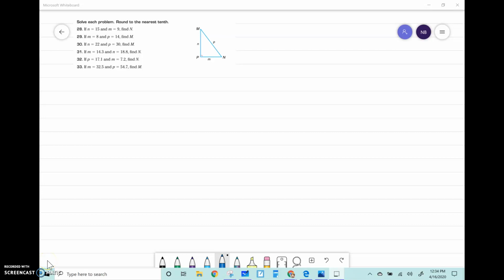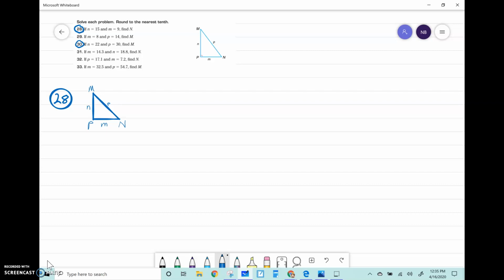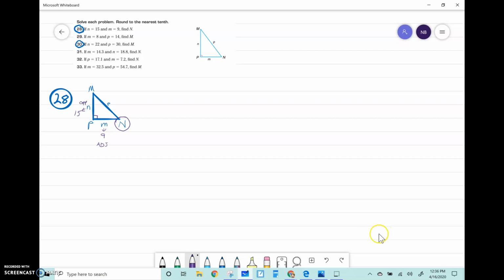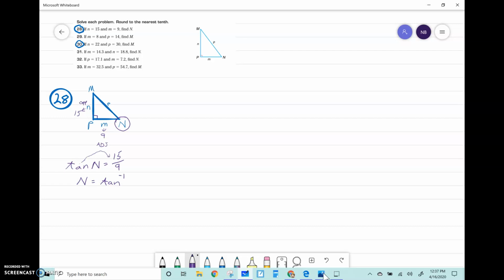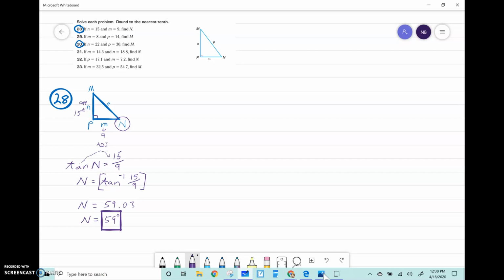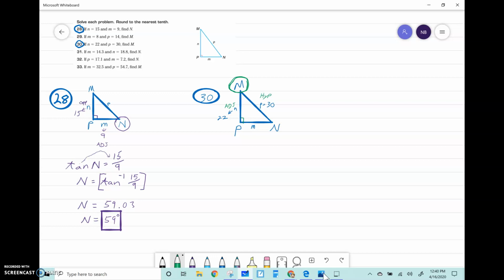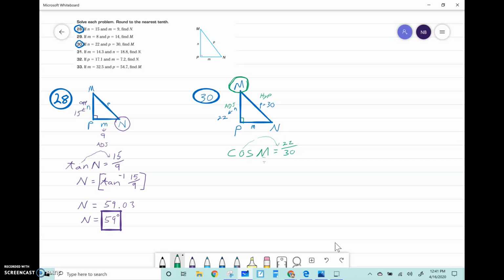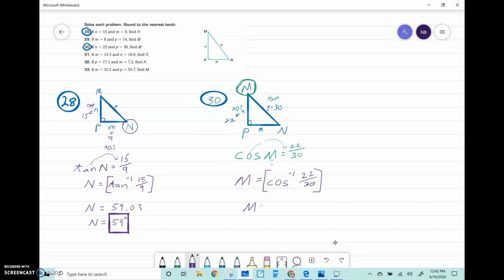Part 2 Precalc Spring Break Review